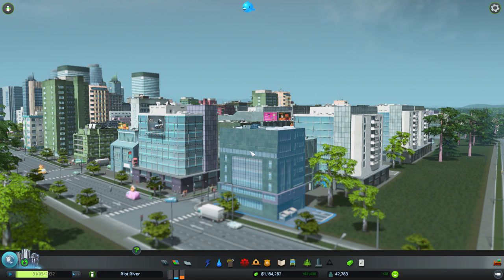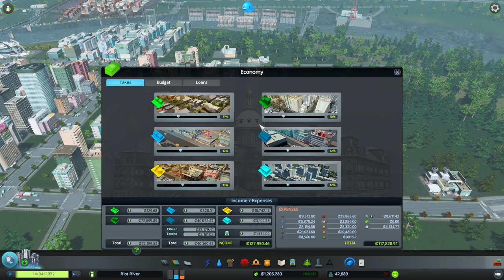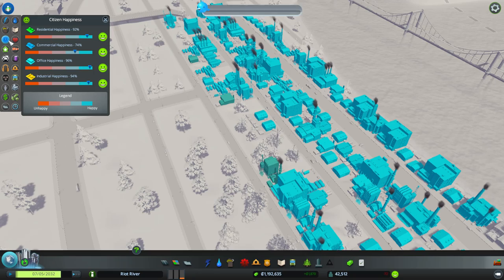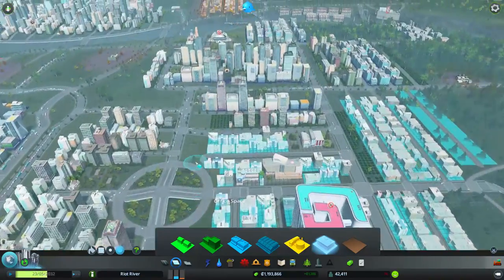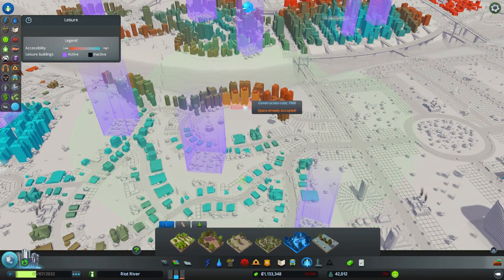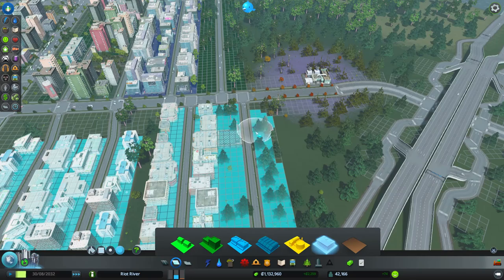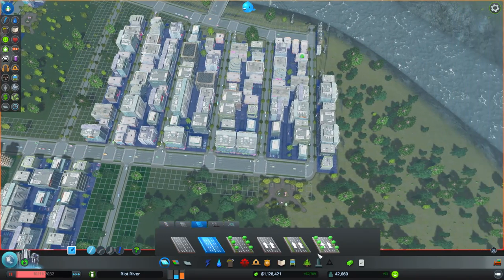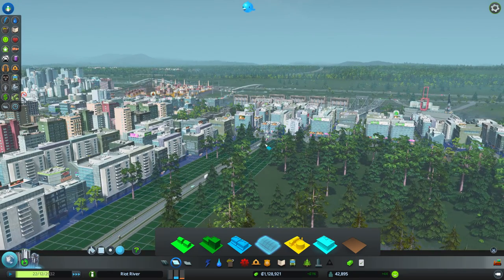Cities Skylines Gameplay Walkthrough Part 12 - SMALL STEPS !!!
Cities Skylines Walkthrough Part 12 - Cities Skylines Gameplay - It attempts to right the wrongs of SimCity 5. From what I've played I'm extremely impressed. Cities Skylines Let's Play First Impressions & Review 1080p Gameplay